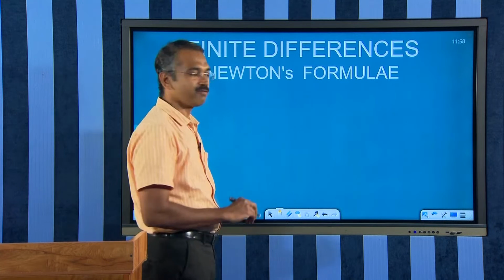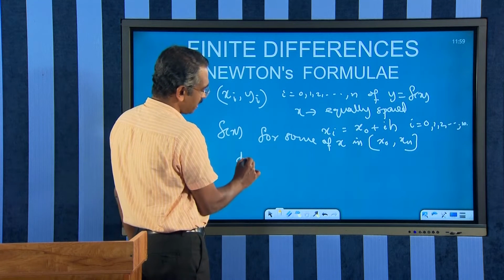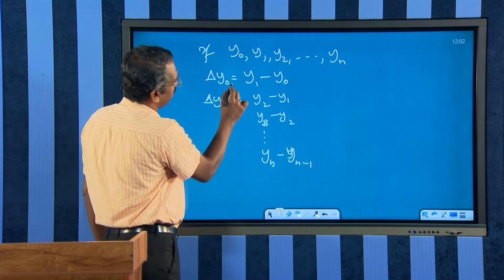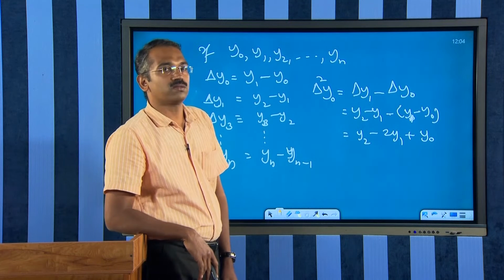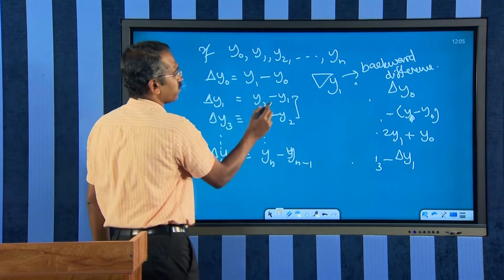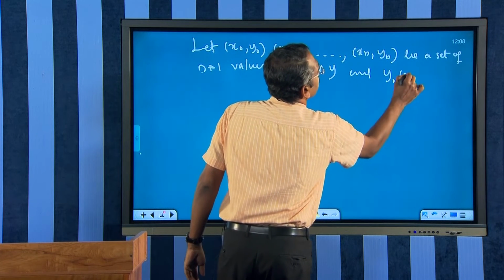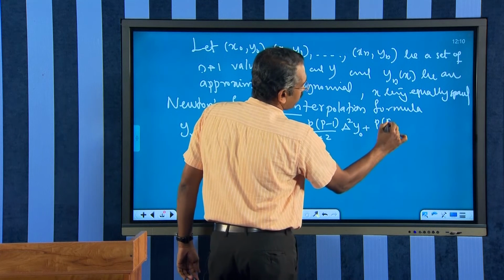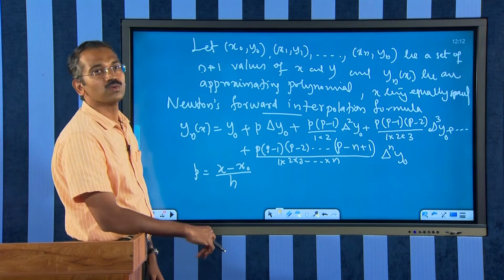Sample Video Numerical Method Mansoor